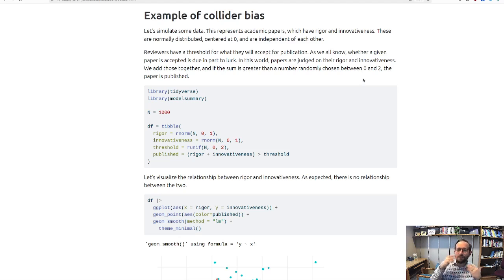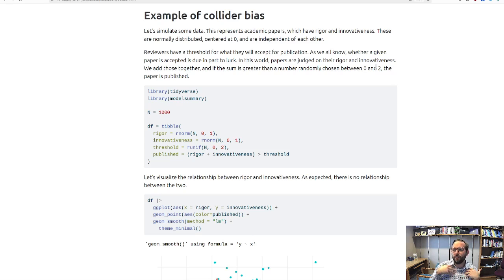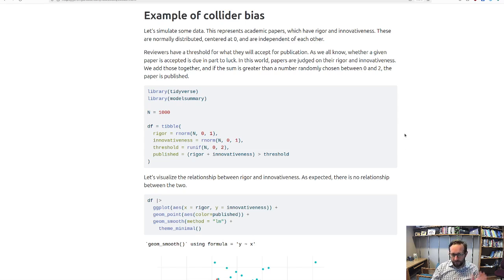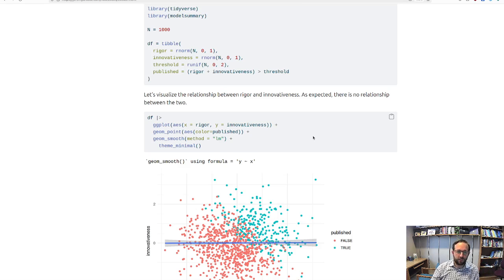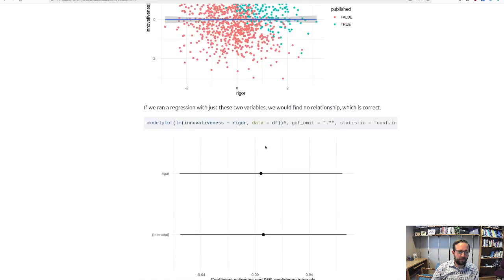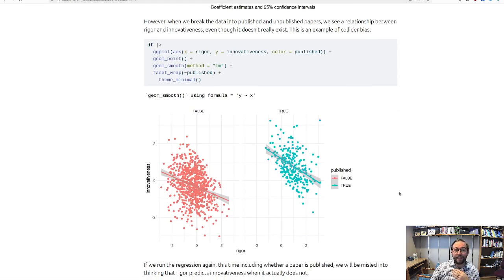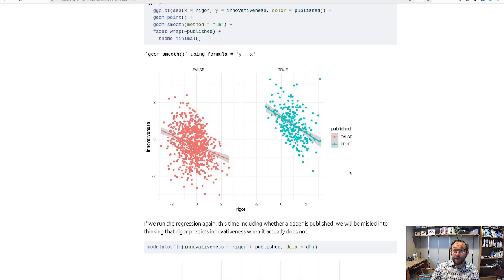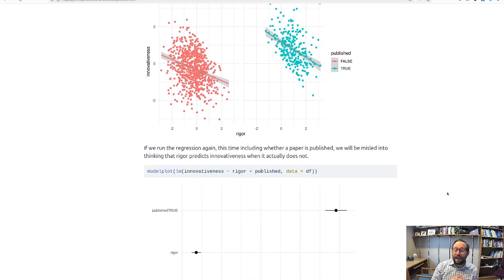Avoiding Collider Bias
Many social scientists don't learn enough about causal modeling; the idea of confounds has made it into our ideas about modeling but collider biases are underappreciated.

This is an explanation of a small simulation, based on the great paper "Thinking Clearly About Correlations and Causation: Graphical Causal Models for Observational Data" by Julia Rohrer